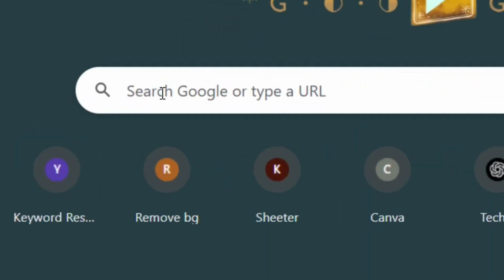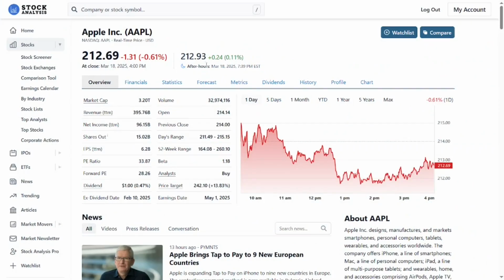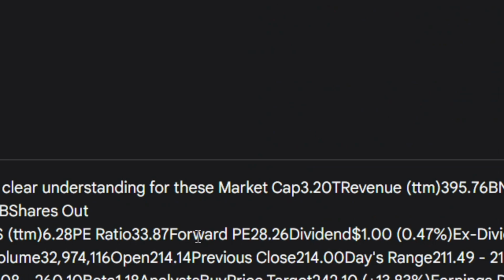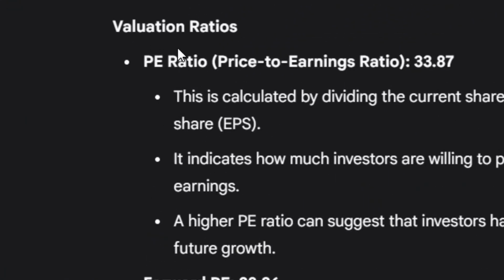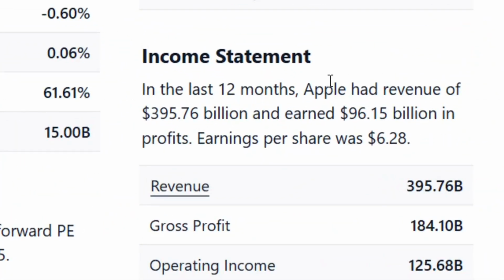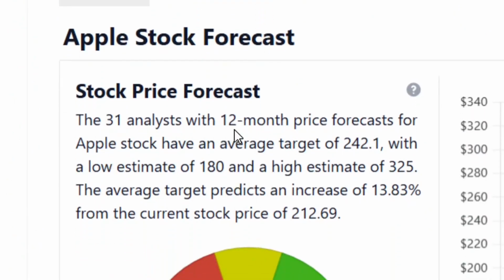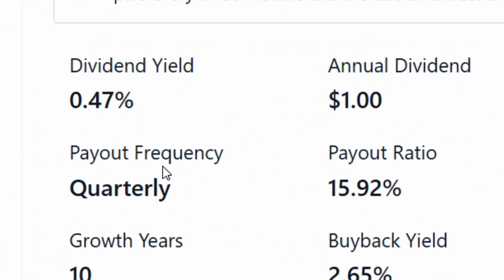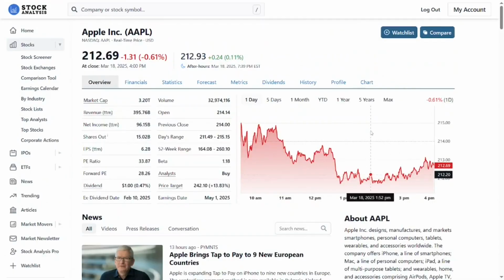How to Read Stocks for Beginners (dummies Full Guide)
How to read stocks for dummies (beginners) a step by step guide.

This video walks you through all you need to know to read stocks even if you don't have any idea about how stocks works or you have never use the stock market before. You will be able to understand it and its totally beginner friendly guide.